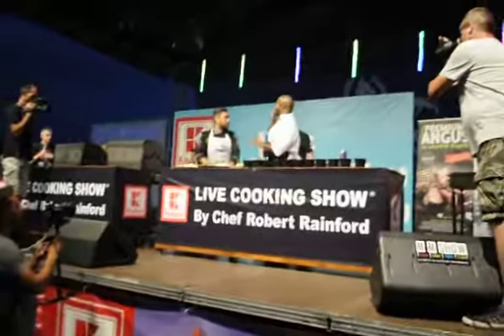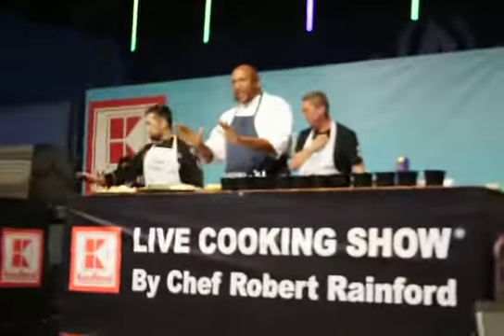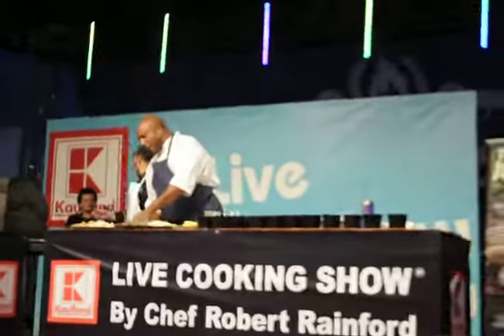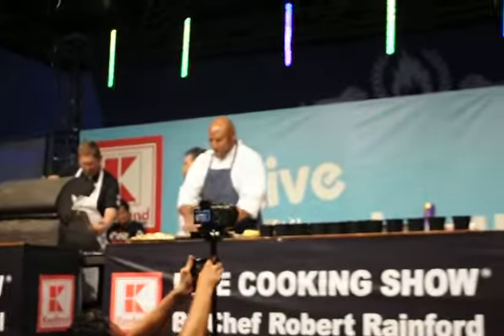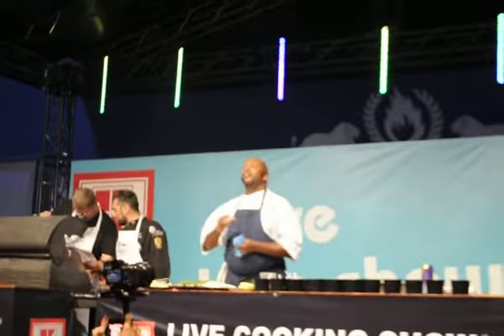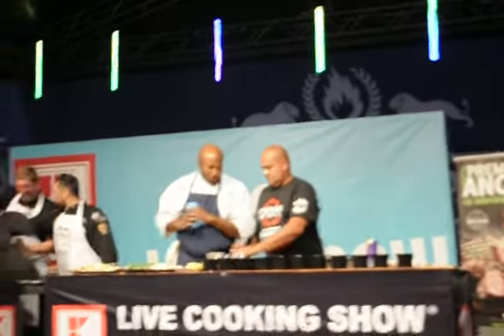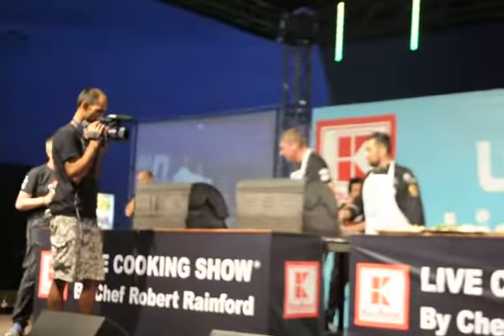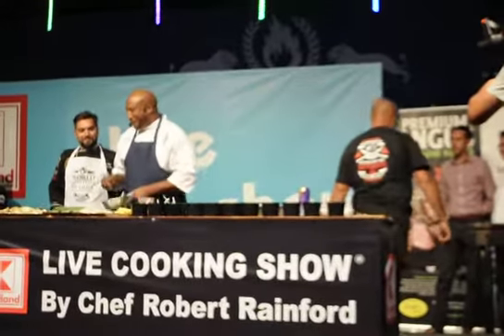Robert Rainford la World Masters of Grill 2016